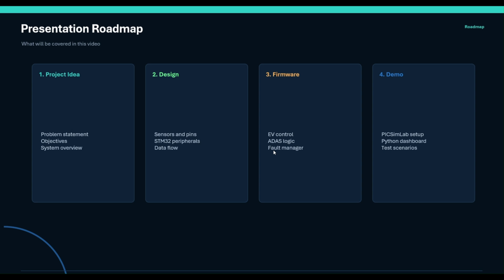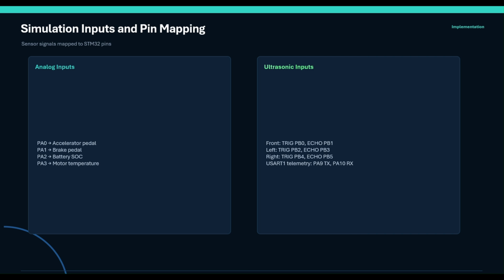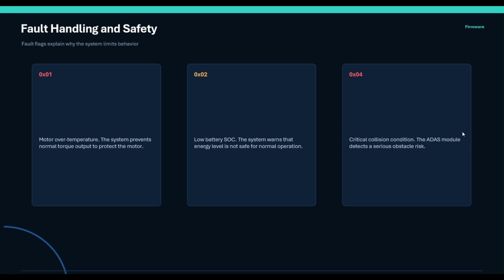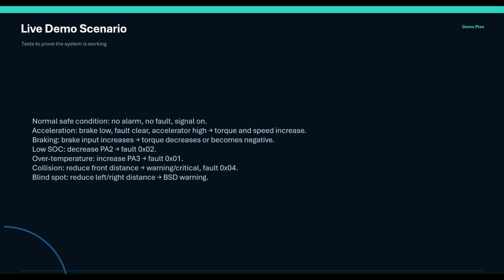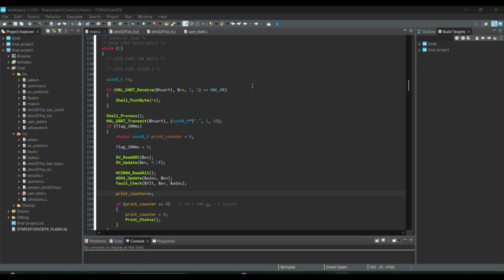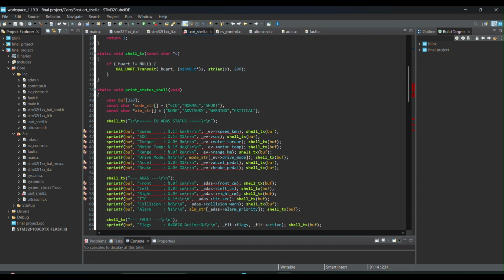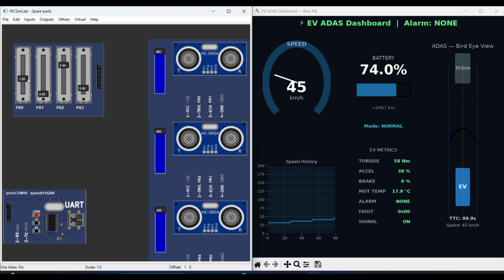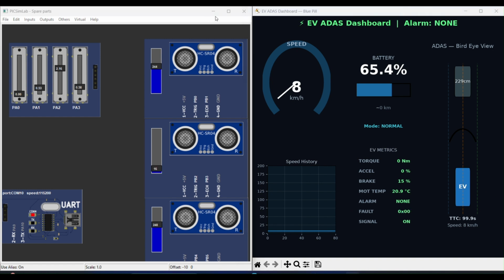Emertxe Internship Project